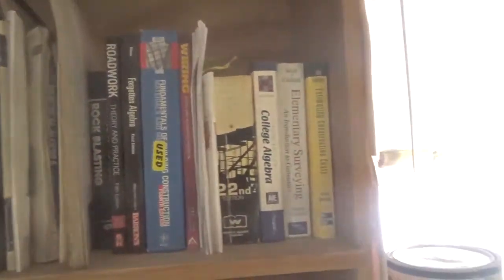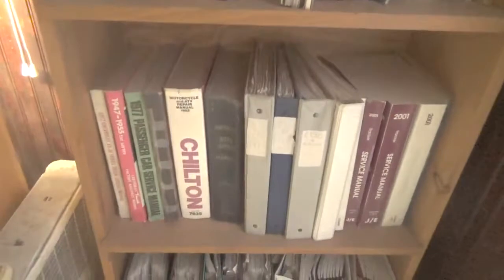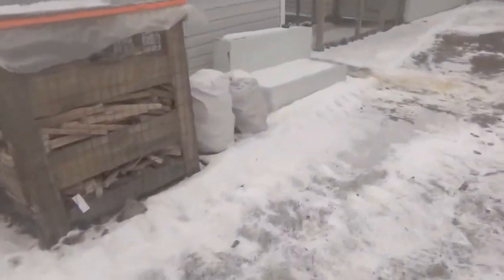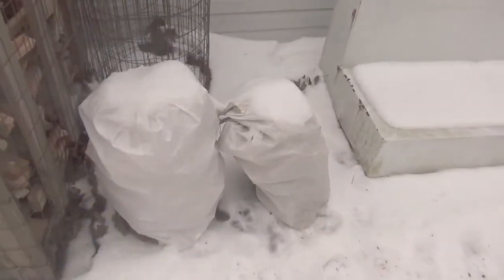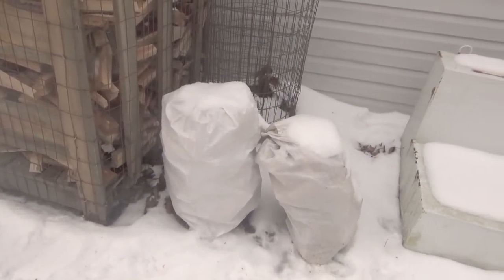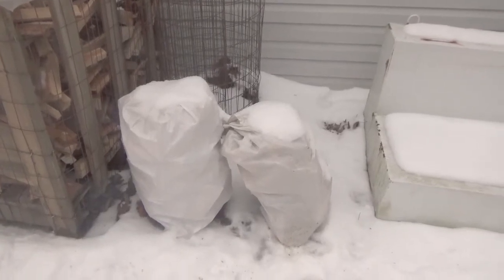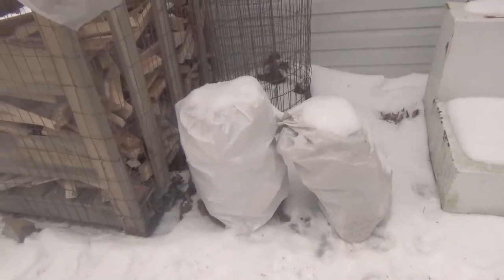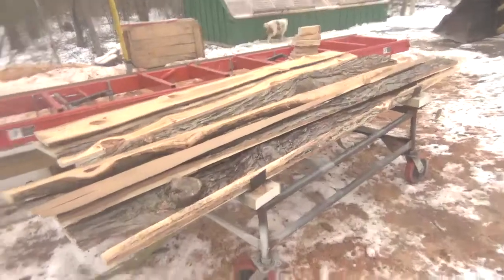A couple of little things. Hickory moisture content and smoker wood.